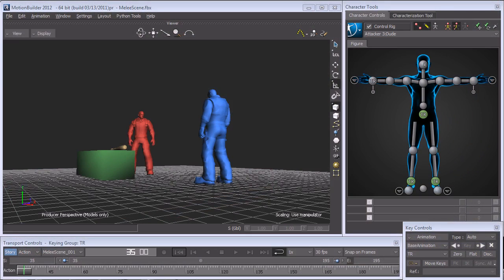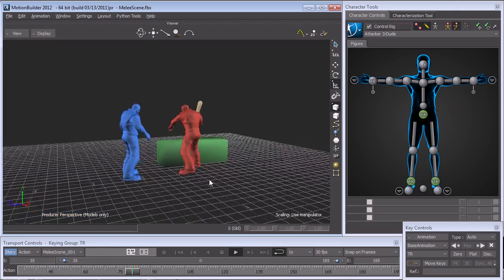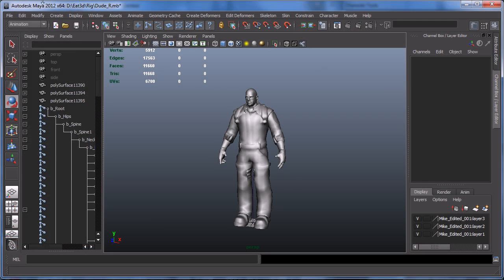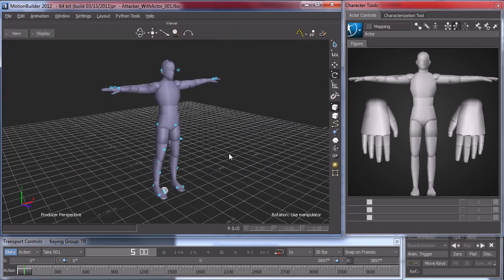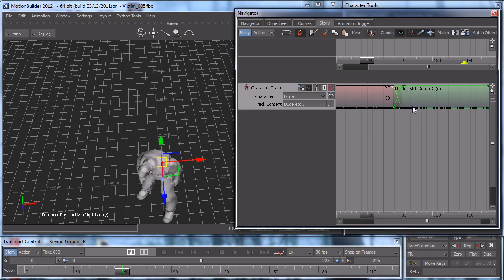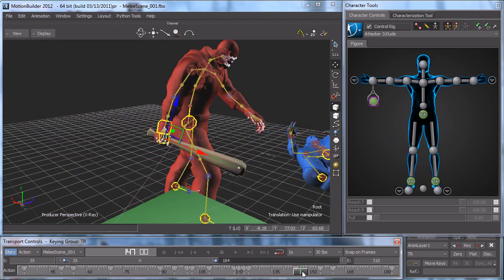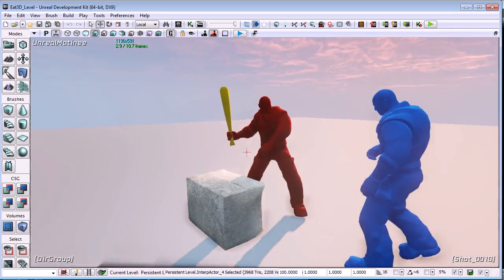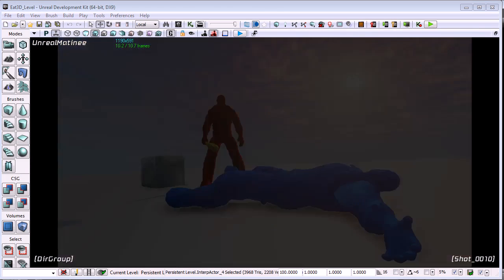Autodesk MotionBuilder - Motion Capture Production Pipeline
In this DVD, Instructor Markus Hammarstedt goes through the entire pipeline of taking several motion capture data files and creating a complex final scene. He starts off by giving an overview of the UI and then shows how to export your character from Maya and get it into MotionBuilder. From there he goes into assigning the bones and creating the bind pose. Next, he assigns the markers to an actor and takes that actor to retarget the motion capture to the character. Markus then takes the raw Mocap animation and selects the sections to use in the scene and create clips out of them. He then takes the clips and blends them together to get a rough idea where they need to go and then fixes the timing to make everything look better. After that, he goes into character controllers and then the hard work of polishing the animations to look more natural. Finally, Markus shows how to take everything into UDK to create a full scene, complete with a matinee sequence with sounds, particles, and camera animations.

This DVD is perfect for those who want to learn more about motionbuilder and how to create a complex production scene.

About the Instructor:
Markus Hammarstedt has been working with MotionBuilder for over 4 years. He has worked on such games as Bulletstorm, Terminator Salvation, and Bionic Commando Rearmed 2. Markus has worked for over 2 years at Epic Games / People Can Fly and is currently at Starbreeze working on an unannounced project.